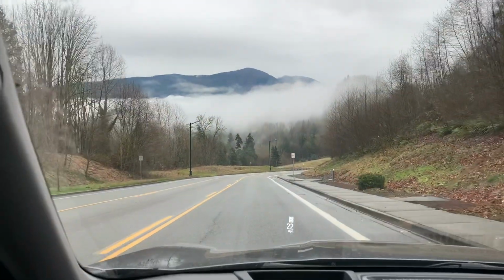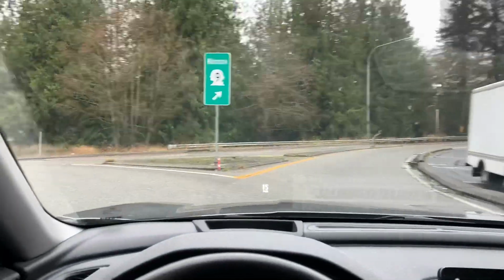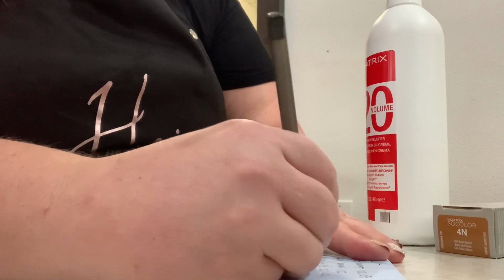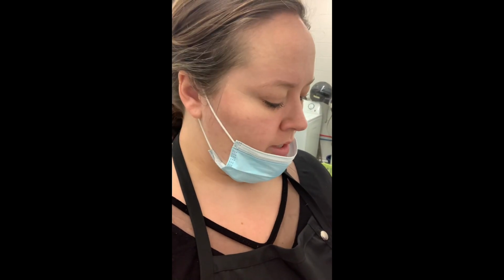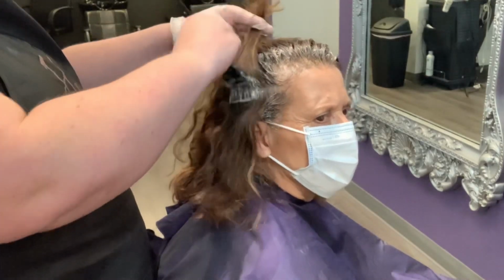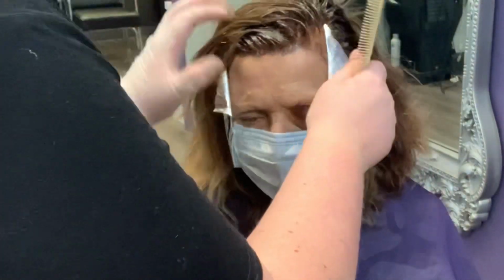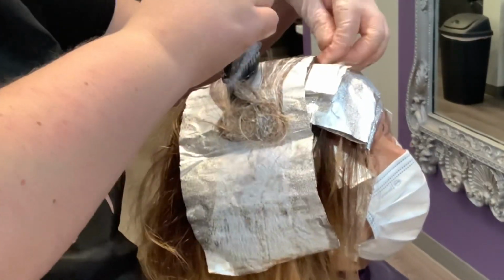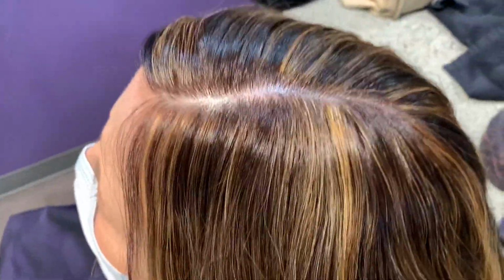VLOGmas Day 9 | Highlights Over Color Retouch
Grey coverage plus highlights
Color retouch with highlights
How to do highlights with a color touch

How I do my basic color retouch with highlights application. Explanation on highlights vs before or after applying root retouch.

Happy VLOGMAS!
Don’t forget I’m doing a giveaway for the 12 days of Christmas over on my Instagram.

To enter if you're located in the United States, read below.
(btw im so sorry for everyone who supports me around the world.

- Send screenshot + full name and address

THAT'S IT!

Thank you everyone for watching and supporting my channel,  I appreciate you all so much!